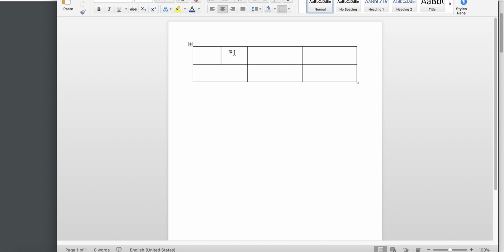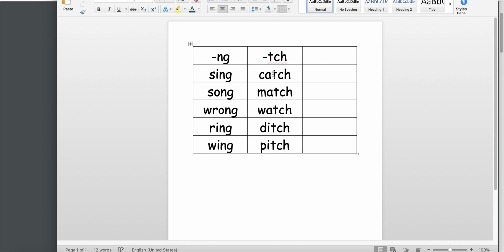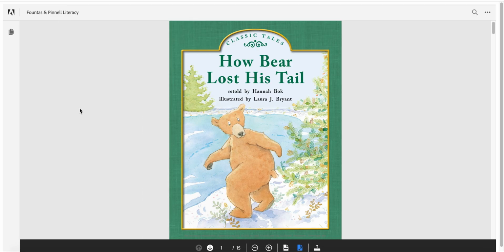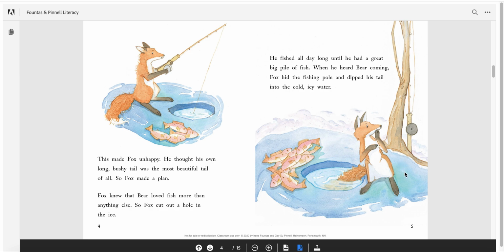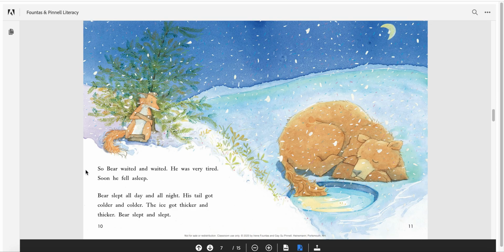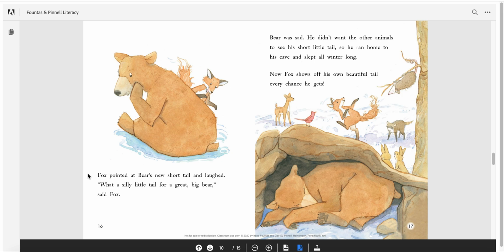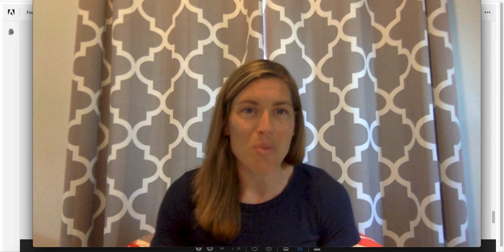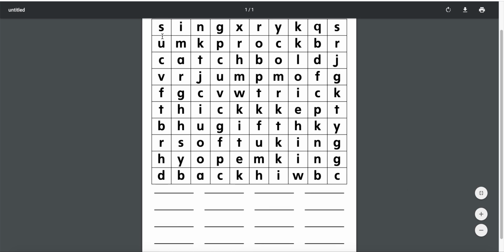83B How Bear Lost His Tail